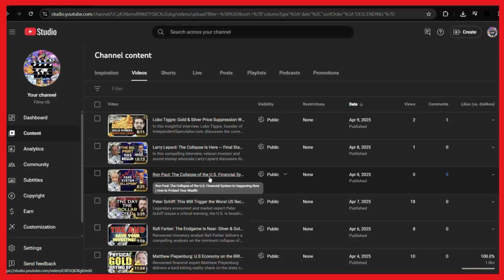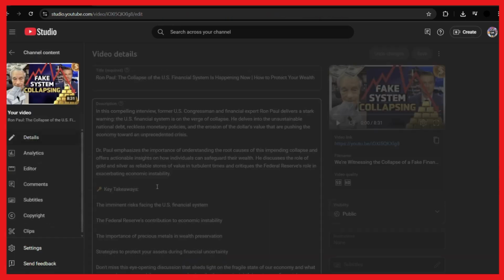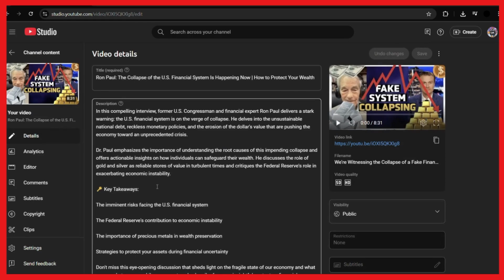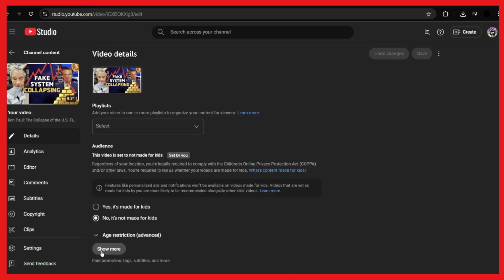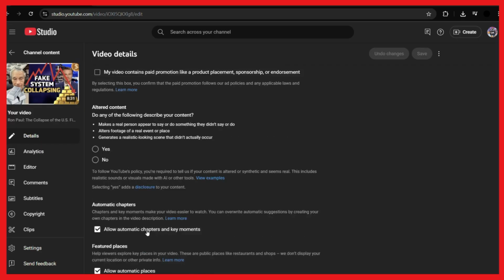How to Hide Likes on a Specific YouTube Video | Disable Like Count (Updated Method)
Want to hide the like count on one of your YouTube videos? In this quick and easy tutorial, I’ll show you how to hide likes on a specific YouTube video using the latest YouTube Studio (2025 interface).

📌 In this video, you’ll learn:
✅ How to disable like count visibility on individual YouTube videos
✅ Step-by-step guide using YouTube Studio (PC/Mobile supported)
✅ When and why to hide likes on videos
✅ How it affects viewer perception and engagement
✅ Privacy and branding strategies for creators

💡 This is perfect for creators who want to reduce negative feedback visibility, test different content styles, or maintain a clean look on certain uploads.

⚙️ Works on both PC (YouTube Studio Web) and Mobile (YouTube Studio App).